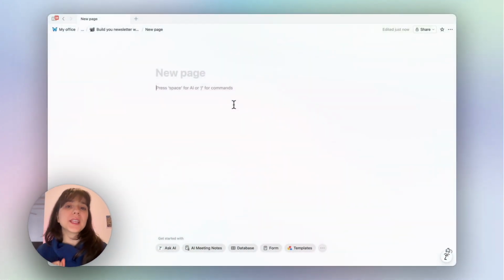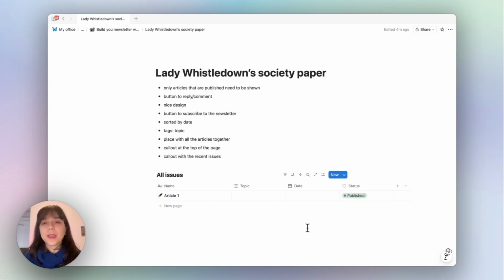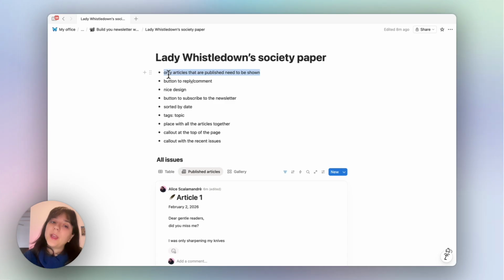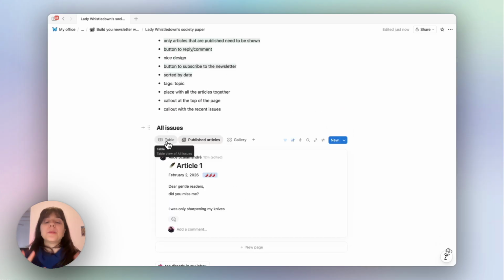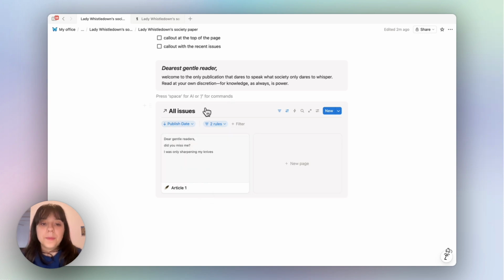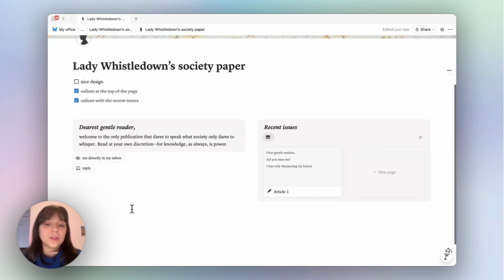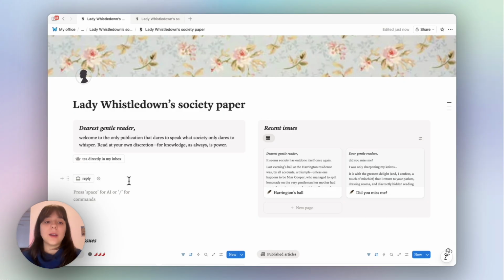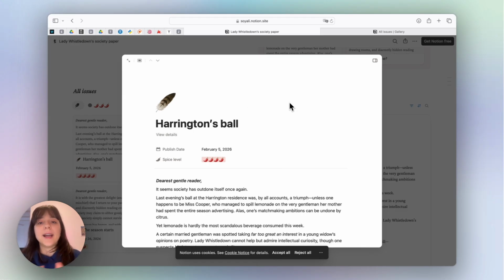Easiest Way to Launch Your Newsletter (with Notion)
There is an easy way to build your newsletter website, so let's chat about it.

💕 thanks for hanging out with me today